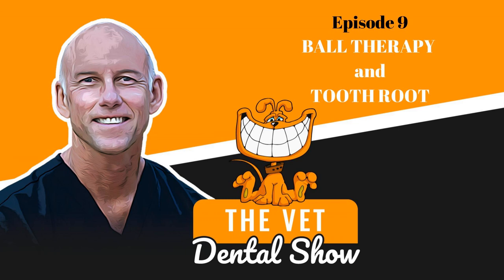Ep 9 -Ball therapy & Leaving Tooth Root Behind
I will be discussing - If the ball therapy helps or not or if it really works or not. I will also discuss if it's ok to leave tooth roots behind

 Also Join Dr. Brett Beckman for free online training, where he will cover how to perform quicker extractions. You'll discover tips and techniques to help you improve your techniques and become more efficient.

 Come and get The Dentistry Training You Didn't Get In Veterinary School